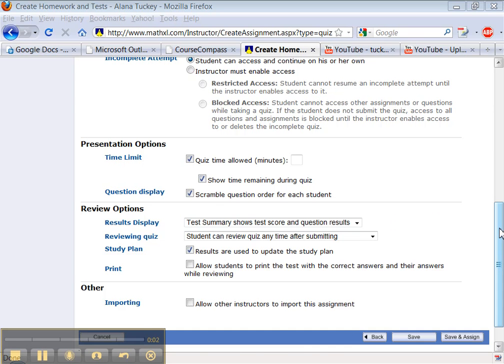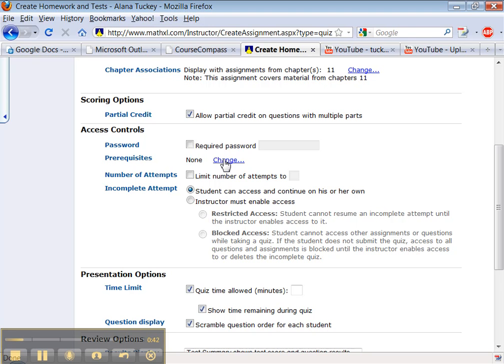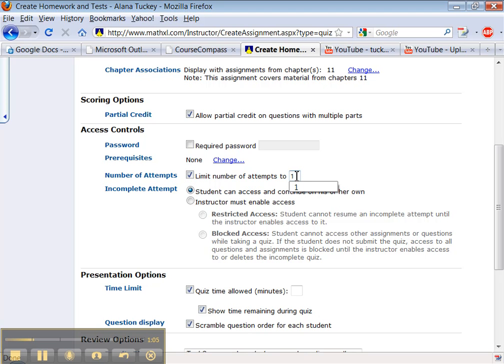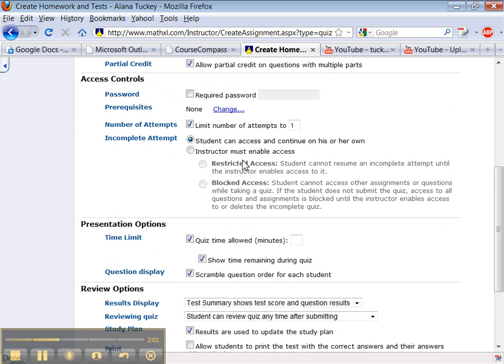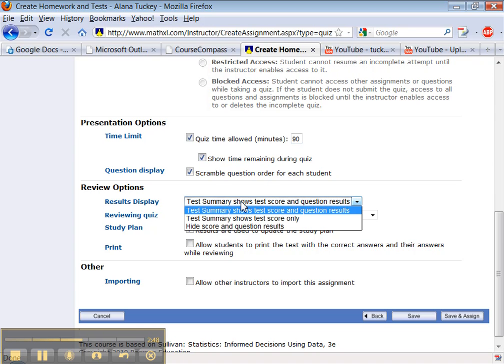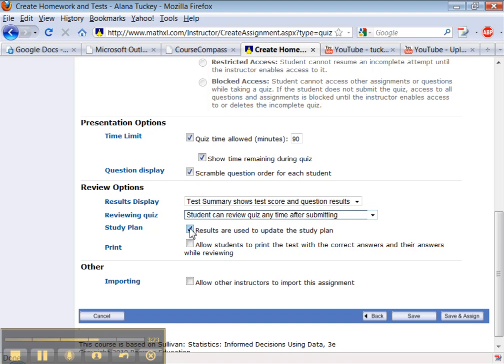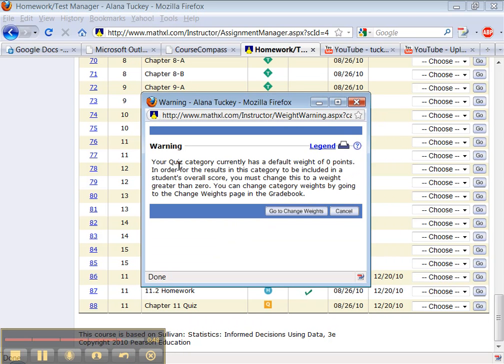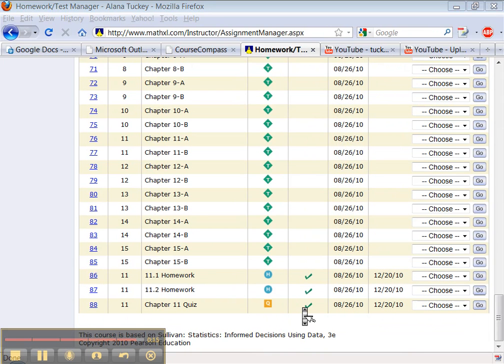MyMathLab In-Depth for Faculty - Part 10 of 18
In-Depth Videos showing how to work with MyMathLab (and a bit of CourseCompass) as an instructor at Jackson Community College, MI. This tutorial covers:

Homework/Test Manager Continued:

Changing the Quiz and Test Settings Page
Due Date
Chapter Association
Partial Credit Options
Password
Prerequisites
Time Limits
Number of Attempts
Incomplete Attempt options
Scramble question order
Results options for students
Reviewing options for students
Allowing printing of review sheets
Updating study plan with results
Allowing instructor importing